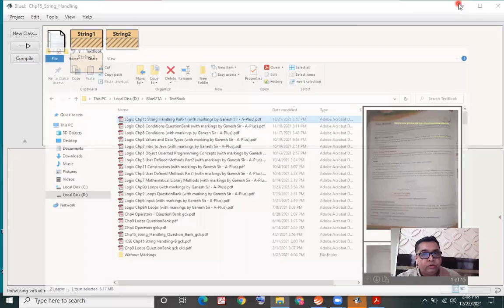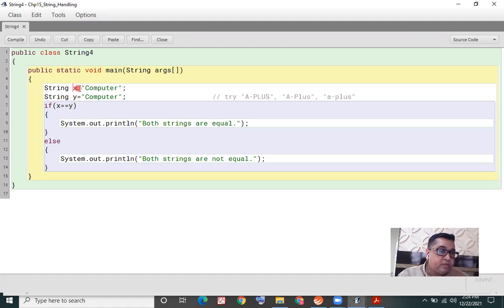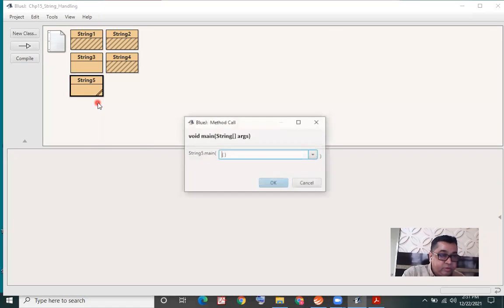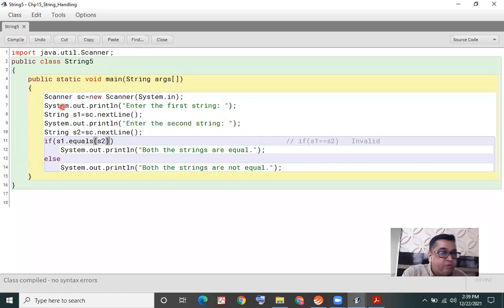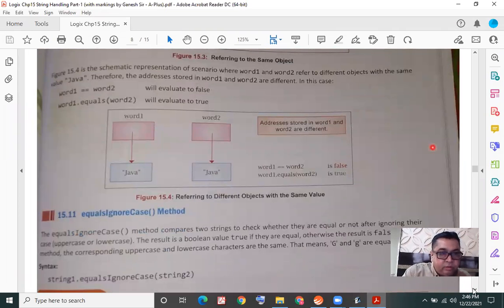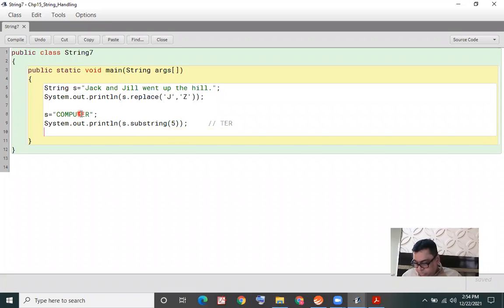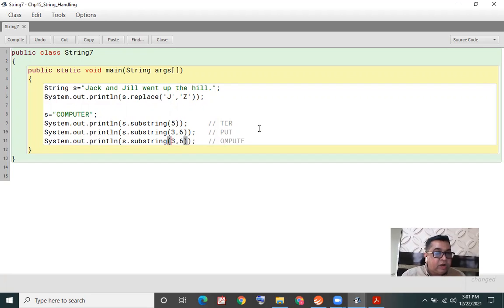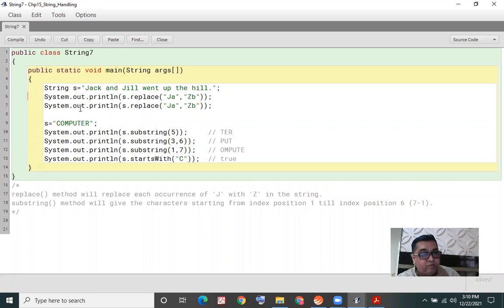String Chp15 Lec3 | Java with BlueJ | ICSE Class10 Term2 | by Ganesh Sir of A-Plus | 22-12-2021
Topics covered: String Handling, Chapter 15, Lecture 3
String methods: equals(), equalsIgnoreCase(), replace(), substring(), startsWith(), endsWith().
Logix Textbook Page Nos.408-409, 412-415.